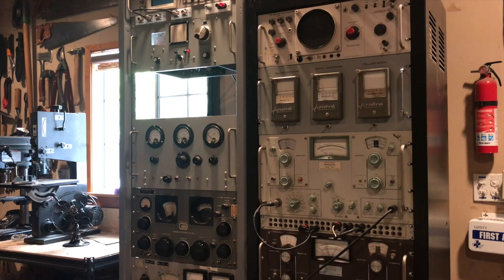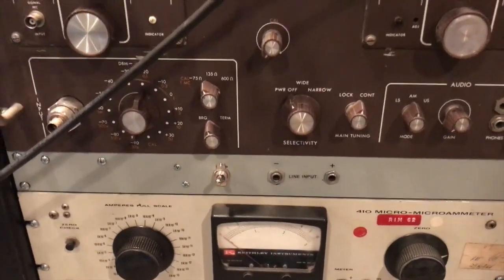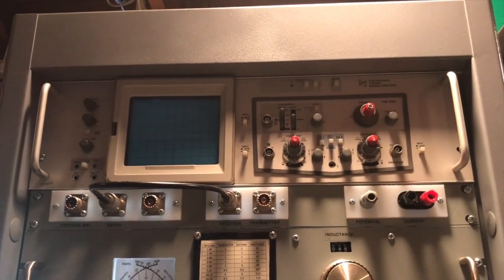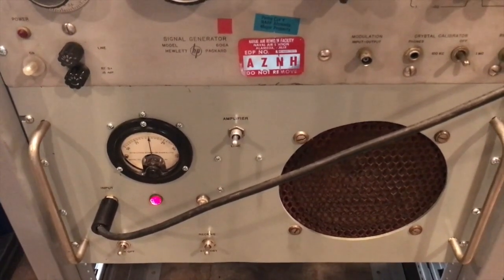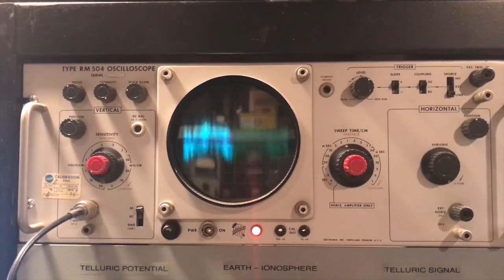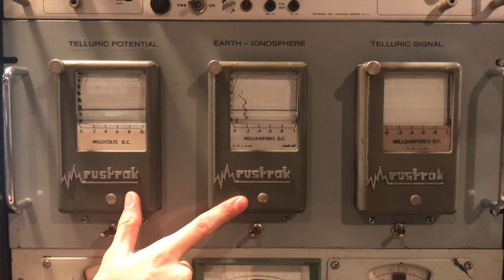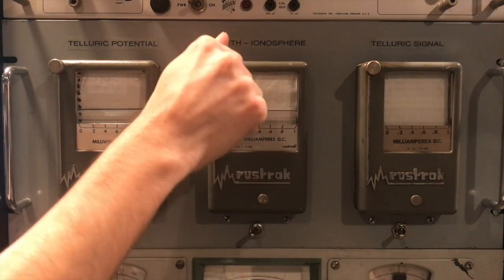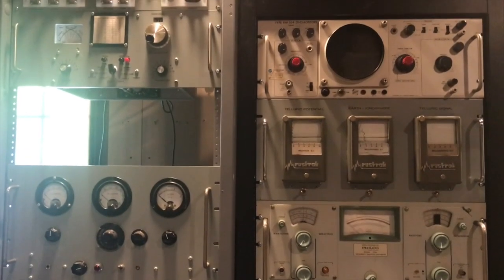The First Suburban Seismic Forecasting Station - Project Update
An update-video showing progress completed thus far.